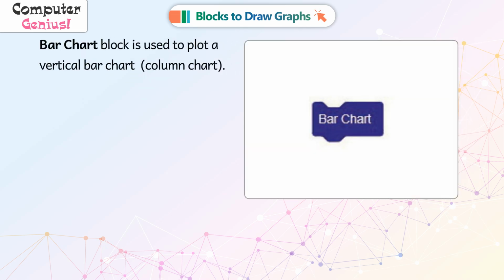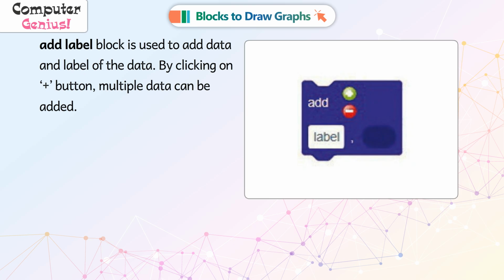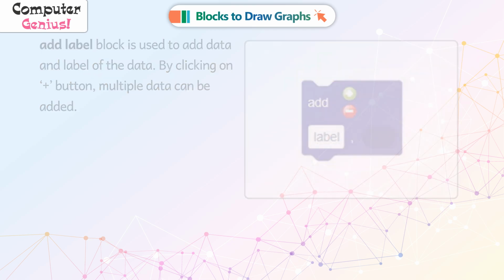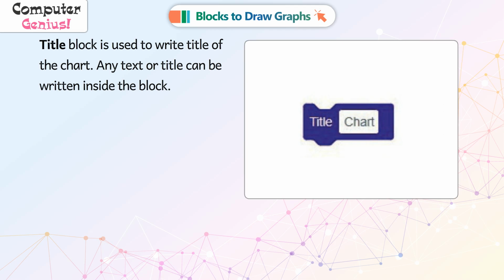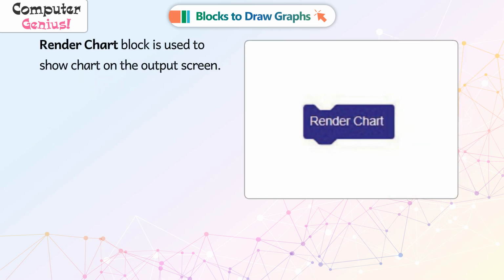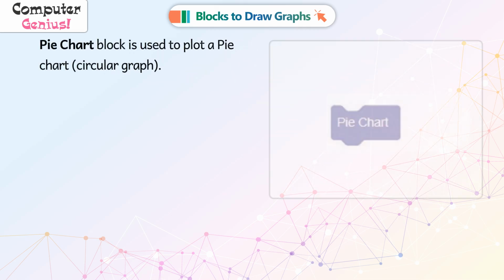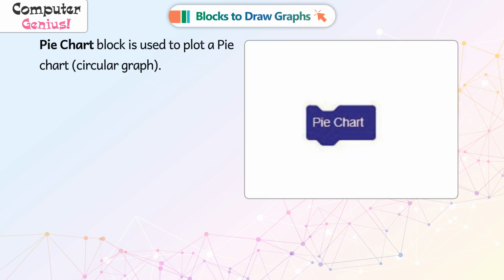Blocks to Draw Graphs |𝐂𝐡 09 |Computer Genius |𝐂𝐥𝐚𝐬𝐬 6